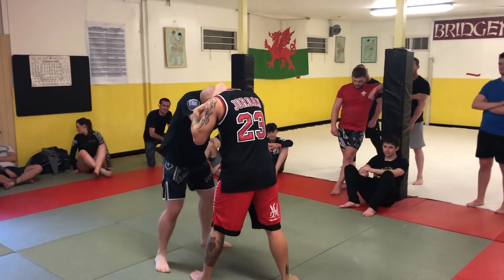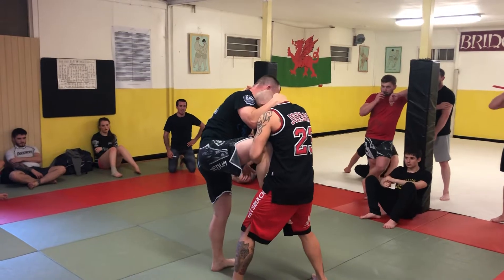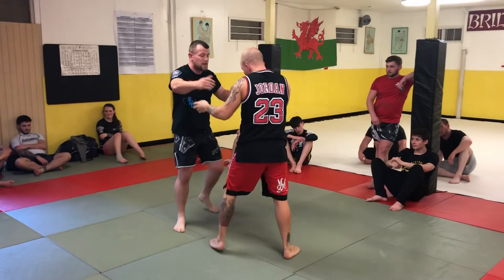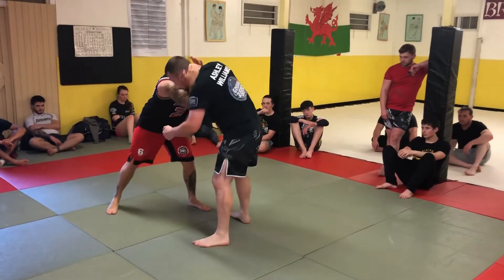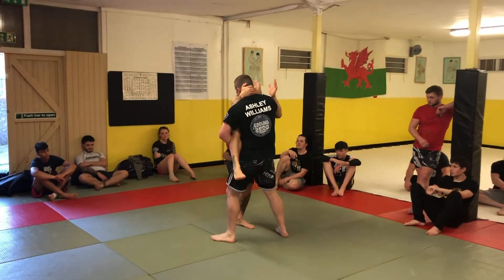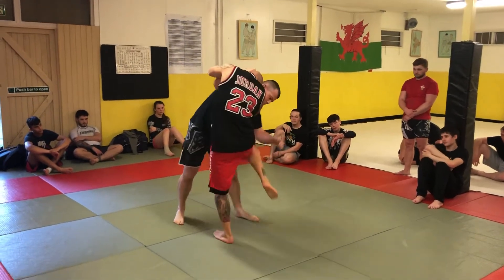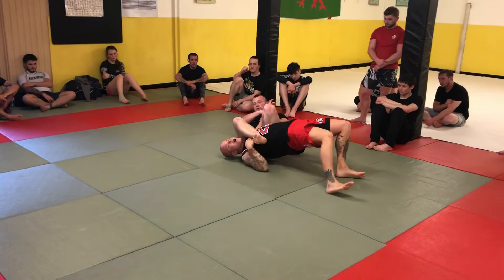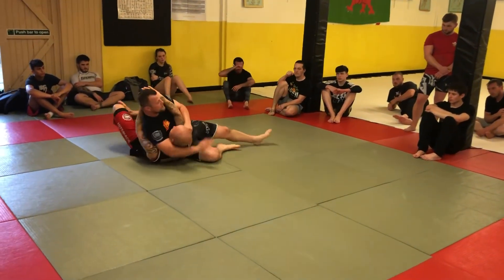Hip toss from a failed takedown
Hip toss from a failed takedown, Ground Zero MMA, Bridgend, MMA, Wrestling, Jujitsu, no Gi, ufc fighting, cage fighting, Kerry Jones, Luke, Full contact sport.